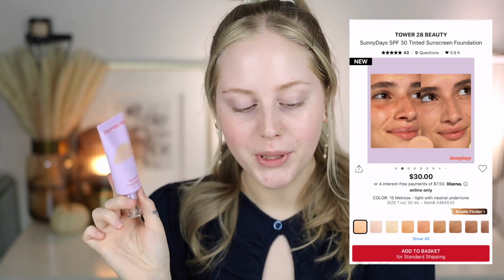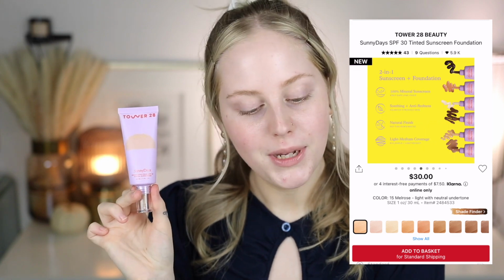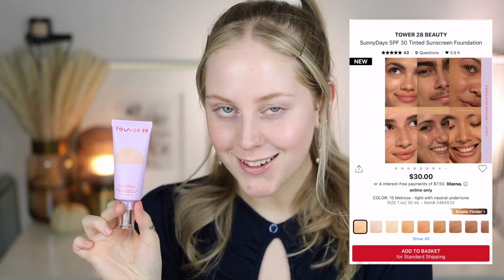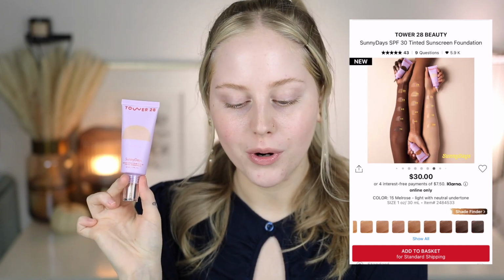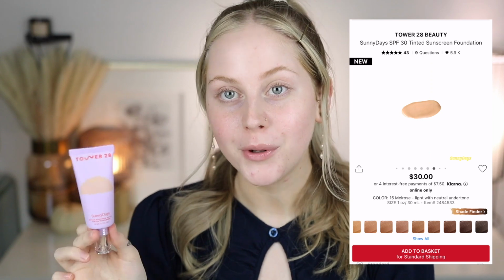TOWER 28 SUNNY DAYS TINTED SUNSCREEN FOUNDATION REVIEW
Hey everyone! Testing out the NEW Sunny Days SPF 30 Sunscreen Foundation from Tower 28 today!

SHOW LESS